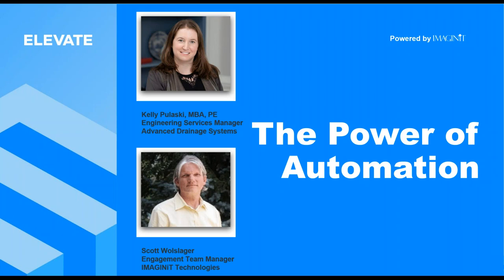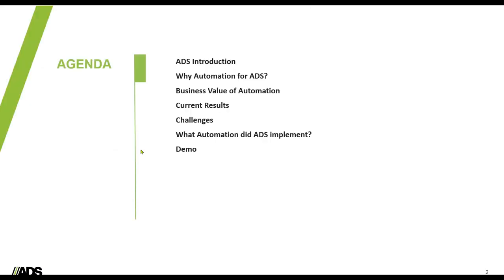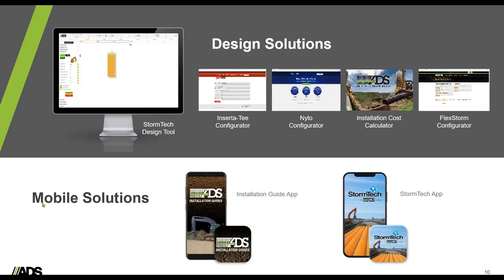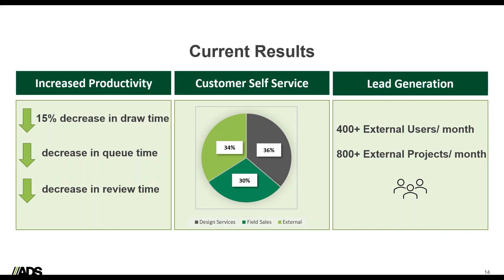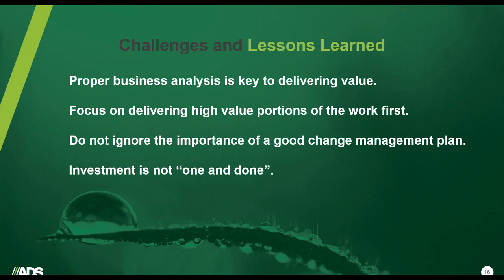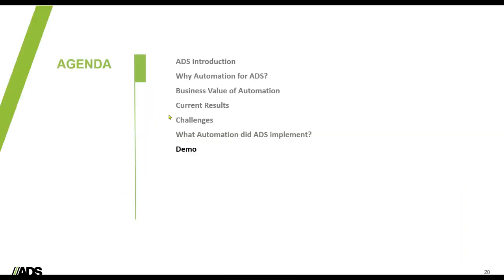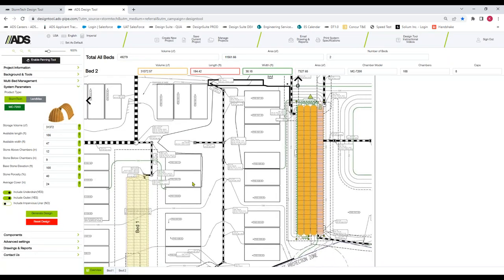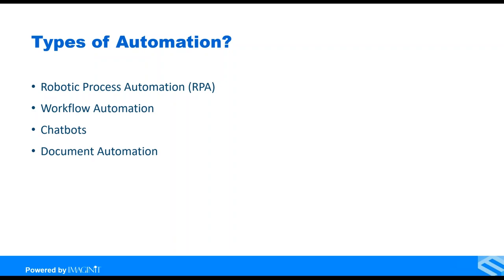ELEVATE The Power of Automation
Innovative firms are getting ahead of today’s design and labor challenges by incorporating automation into their processes and workflows.  In this webcast, Advanced Drainage Systems (ADS), shares how automating monotonous tasks, saved them time, money and allowed them to focus on design – while increasing overall engineering efficiencies!